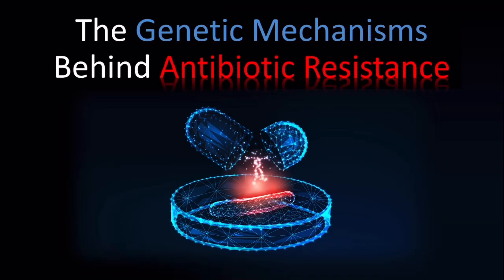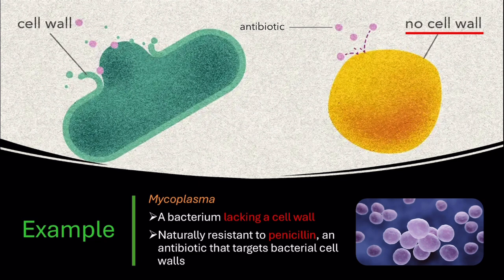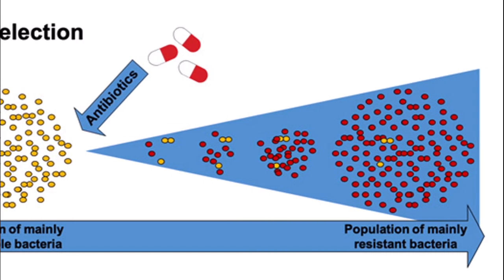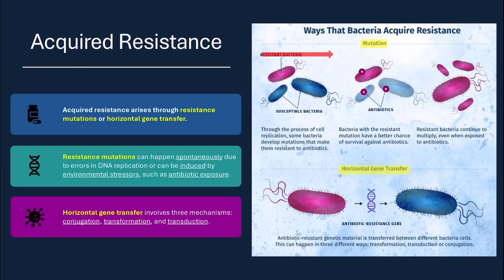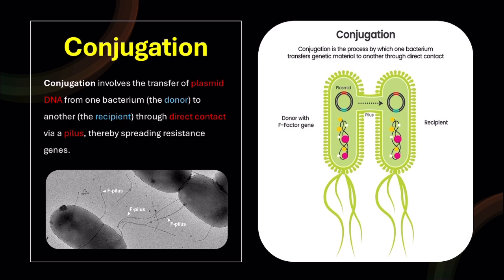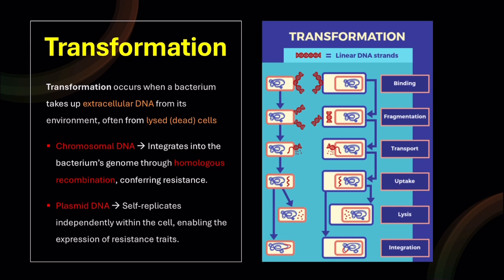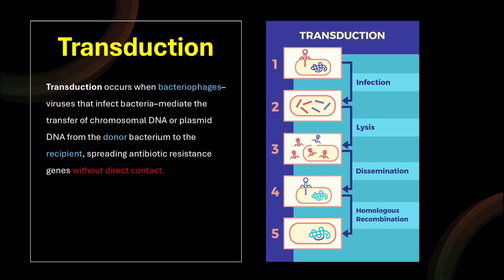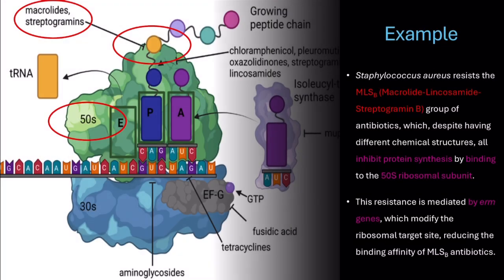The Genetic Mechanisms Behind Antibiotic Resistance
This video was created by Group 54 for the 1005MSC group project 2024.